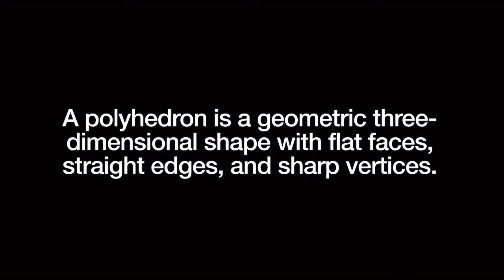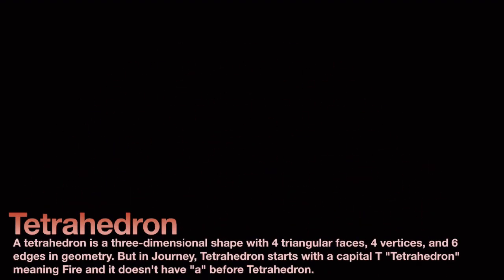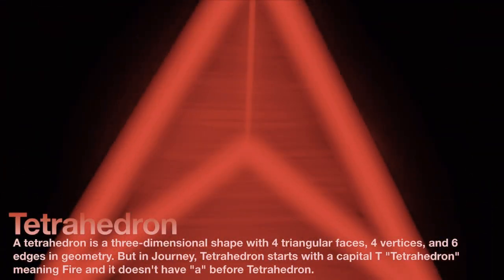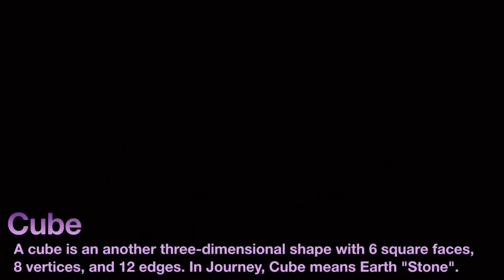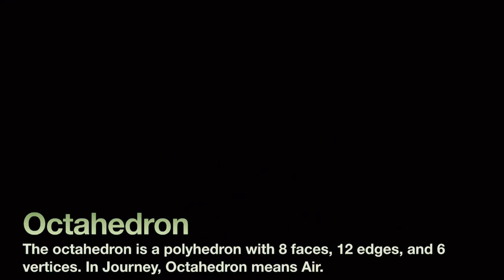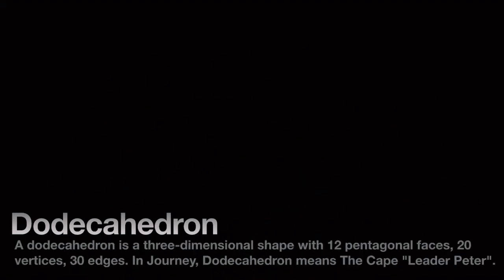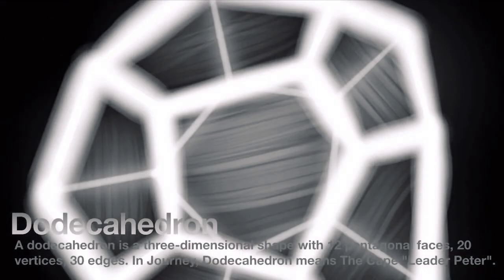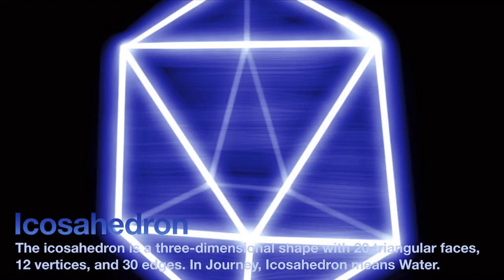Journey: Five Elemental Polyhedra | Gris Tan's Kiddy Education | Polyhedra And Euler's Formula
I'm back!

Sorry, I didn't upload a single video for how many days or months. It's already September 3. Belated Happy Birthday, Jungkook! And I haven't finished MAKEMAKE : The Secret Jewel's performance yet. So, it's my right to move it. I will release it on December 15, 2021 or October 10, 2021. Releasing it on Playstation takes years, but it will release, no problem.

Photos Grabbed By. I made it.

Timestamps:

0:00 - Intro
0:15 - Meaning Of Polyhedron
0:40 - Tetrahedron (Fire)
1:10 - Cube (Stone Earth Spirit)
1:35 - Octahedron (Air)
1:56 - Dodecahedron (Leader Peter The Cape)
2:20 - Icosahedron (Water)
2:41 - Big Facts
2:49 - Big Fact: Euler's Formula
2:59 - Big Fact About the Polyhedra No. 1
3:31 - Big Fact About the Polyhedra No. 2
4:06 - Agenda
4:17 - Outro
4:25 - Credits

Sorry about the chatter-chatter. I got a little peeved. Again, Belated Happy Birthday, Jungkook! Jungkook's birthday started at September 1, and I was enjoying the fun when I was sleeping.